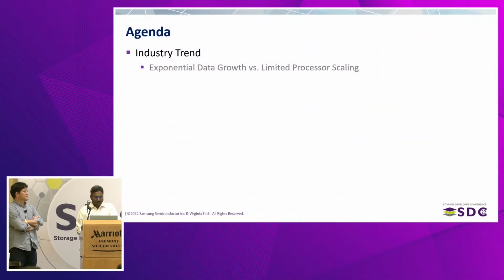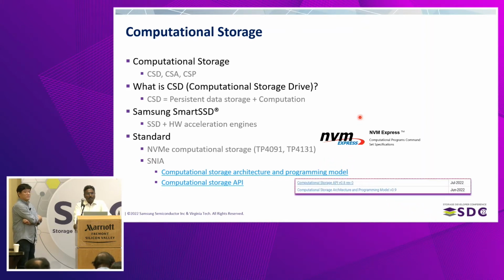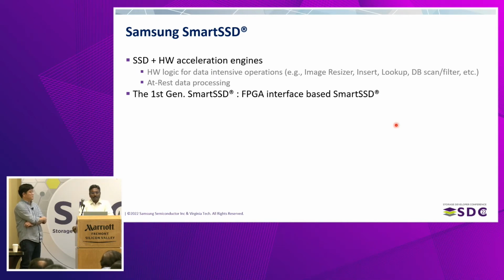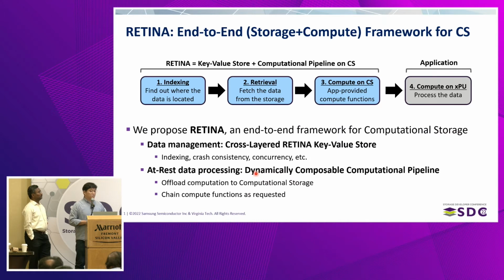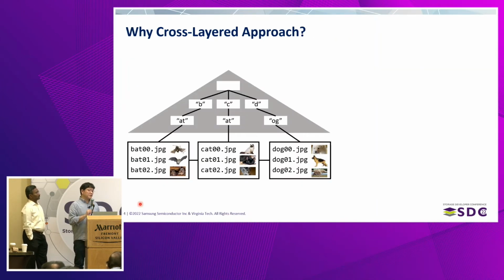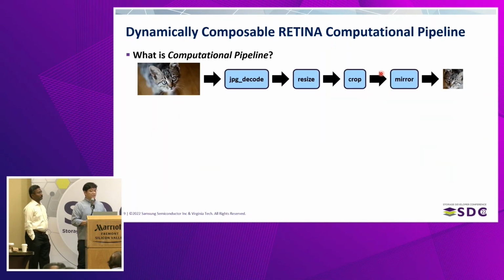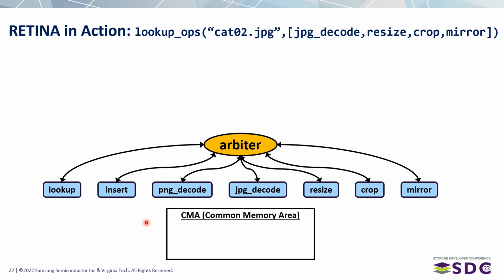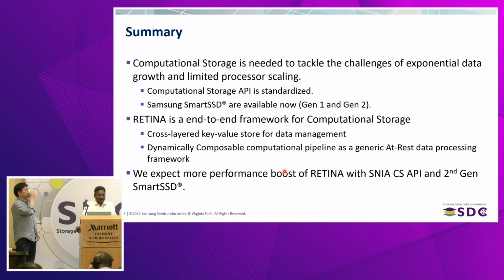SDC2022 – RETINA: Exploring Computational Storage (SmartSSD) Usecase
Computational Storage offers near-data acceleration, and it is gaining popularity with recent commercialization and standardization efforts. In this talk, we present how Computational Storage can be used to scale the performance of a key-value storage engine and deep learning training workloads. We propose a new key-value storage engine, named RETINA, where Computational Storage, Samsung SmartSSD, accelerates its data processing and user-defined processing pipelines. RETINA adopts a cross-layered approach between the host CPU and Computational Storage to leverage the host’s flexibility, fine-grained control and Computational Storage’s near-data acceleration. We show how RETINA can improve the performance and efficiency of key-value storage and deep learning workloads.

Learning Objectives
Introduction of Computational Storage Architecture
Real use-case of Computational Storage (esp, Samusng SmartSSD) for key-value storage engine and Deep Learning pipeline
Computation Storage Ecosystem development

Presented by Vishwanath Maram, Samsung Semiconductor Inc and Changwoo Min, Virginia Tech